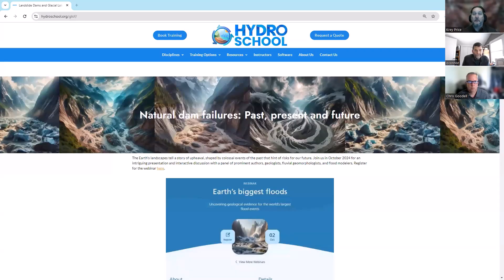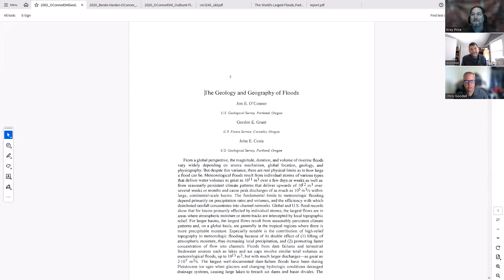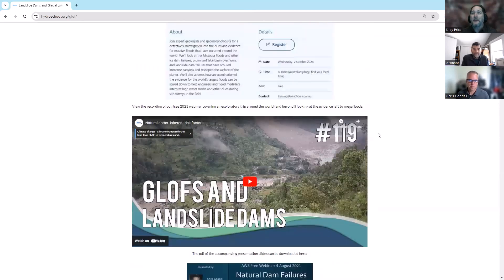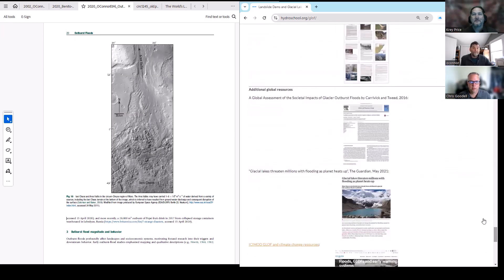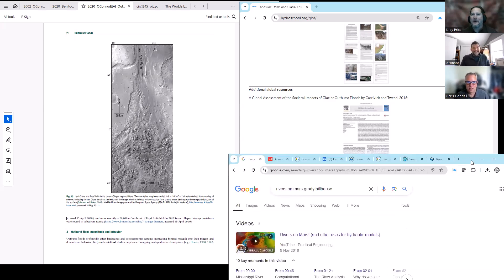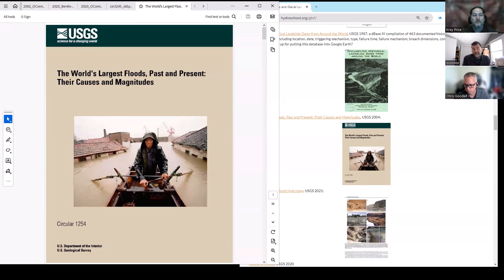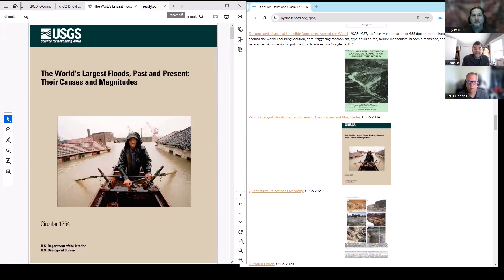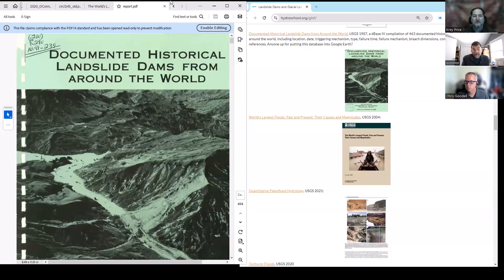Interview: Jim O'Connor, U.S. Geological Survey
This short interview with Jim O'Connor from the U.S. Geological Survey discusses his work relating to paleofloods. Jim joined us in preparation for the free Australian Water School webinar titled "Earth's Biggest Floods". Jim's papers referenced in this interview can be downloaded